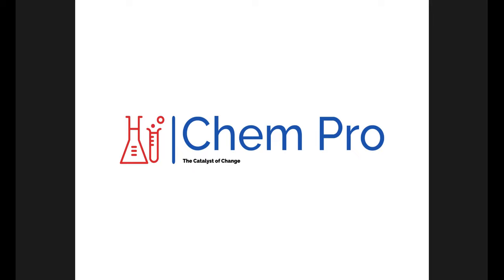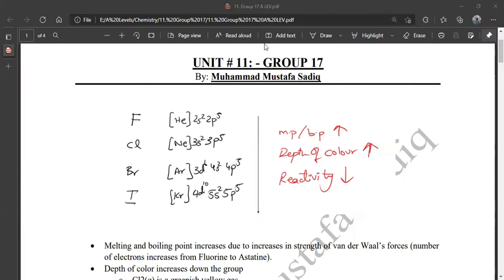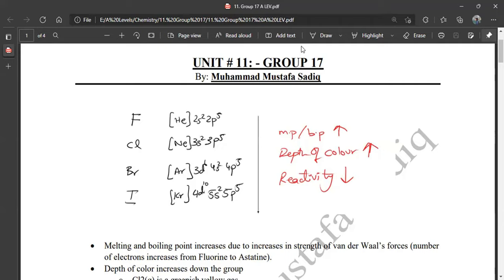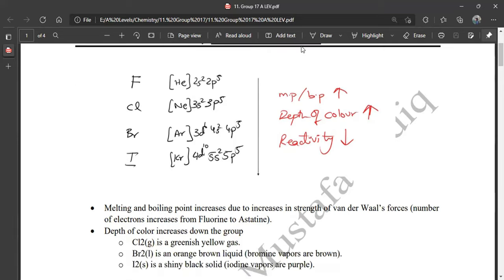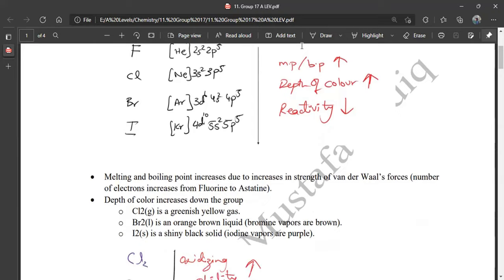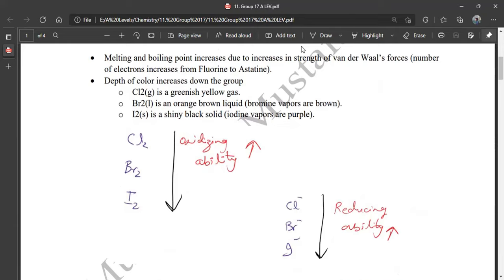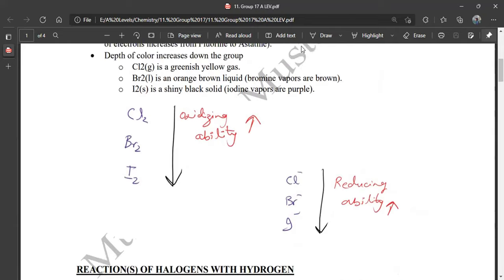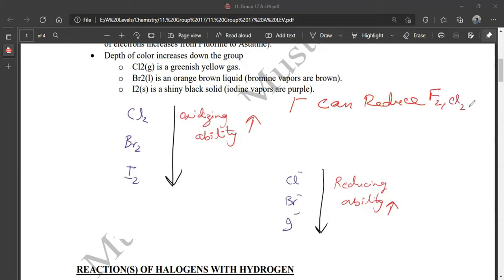Group 17 | Introduction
Introduction to Group 17